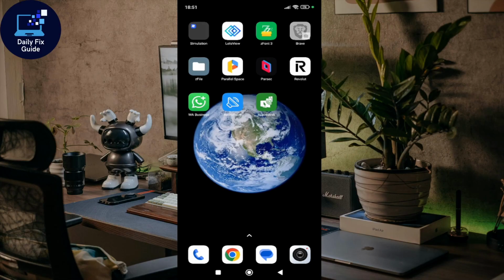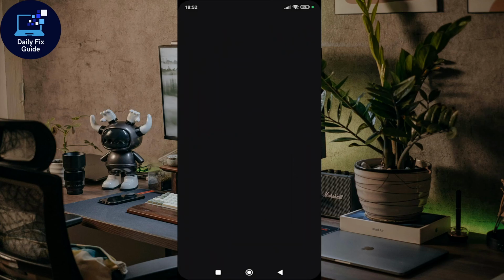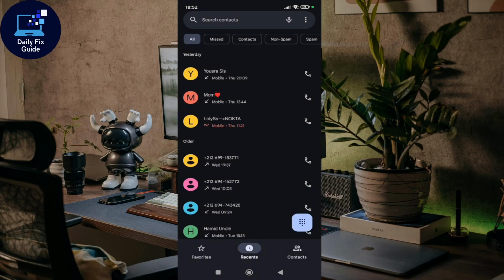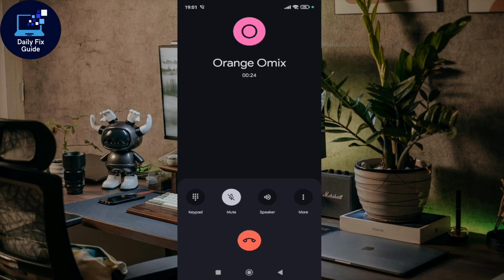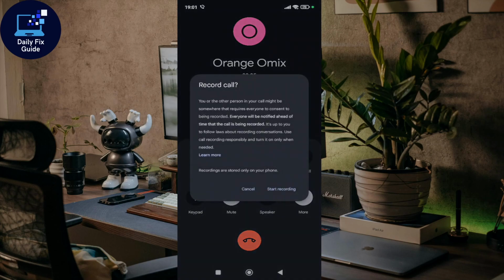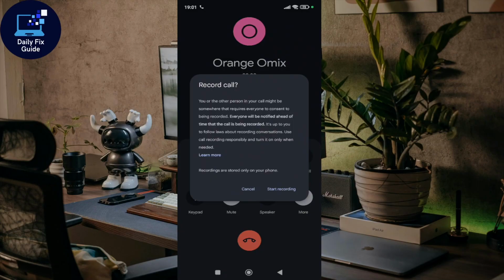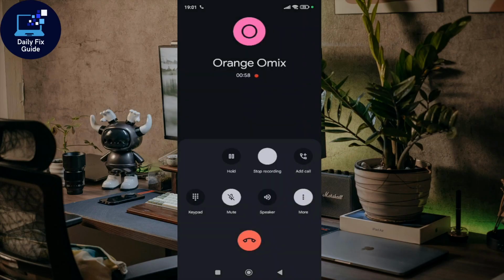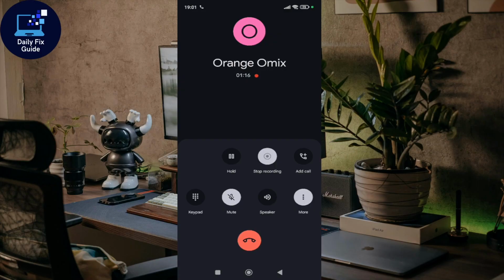How to Record Phone Calls on Android Without App (Hidden Setting)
Learn How To Record Phone Calls On Android Without Using Any Third-Party App By Enabling This Hidden Setting. This Step-By-Step Guide Shows You How To Access Built-In Call Recording Features Available On Select Android Devices For Clear And Secure Recordings.